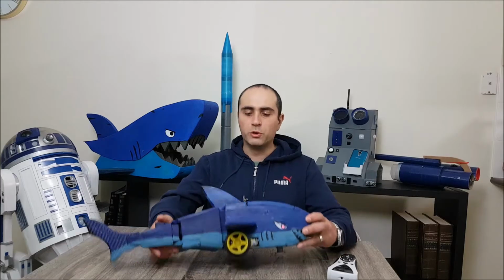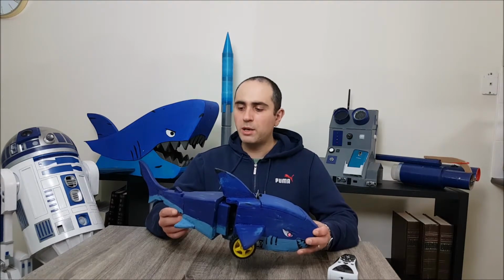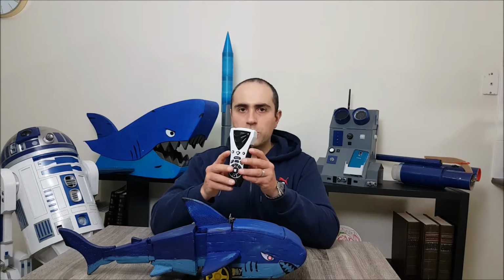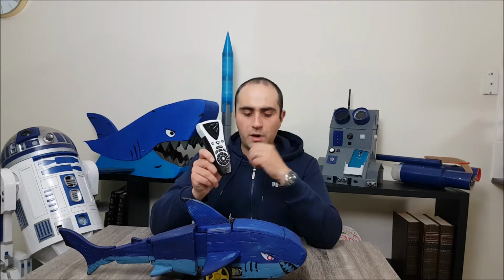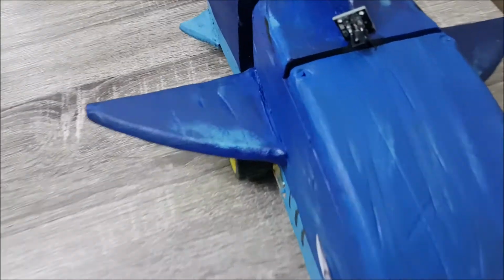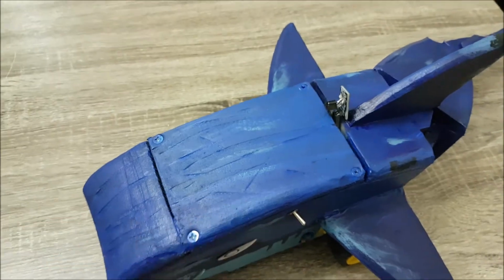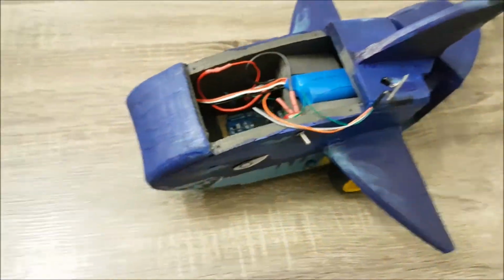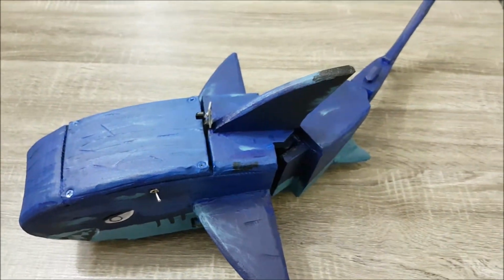How To Make A Robotic Shark toy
I built this toy that replicates the motion of a shark, this is the first project that i built primarily out of rubber for it to withstand my children’s treatment. It is controlled via an Ir remote control but does not have any additional sensors of its own.

I also have a Facebook page where i keep my followers up to date on my latest builds: